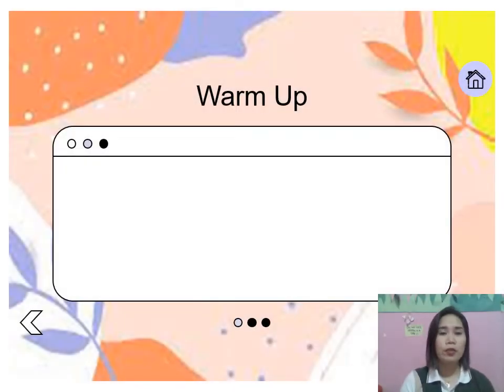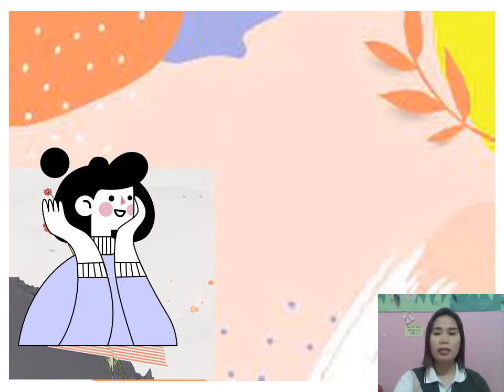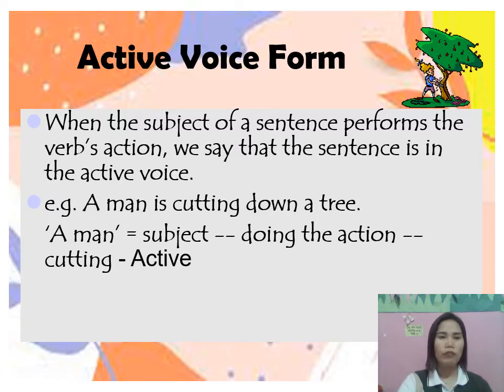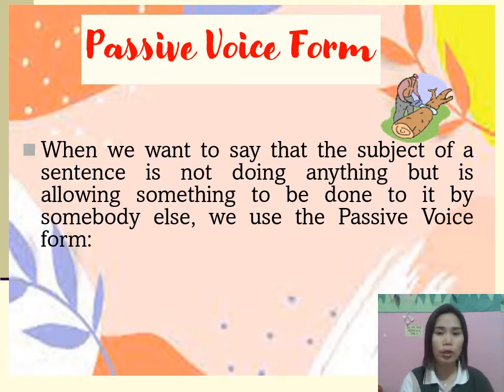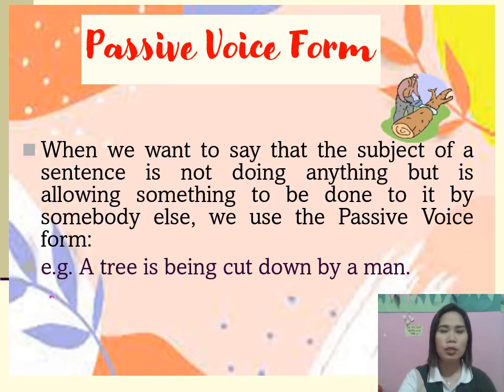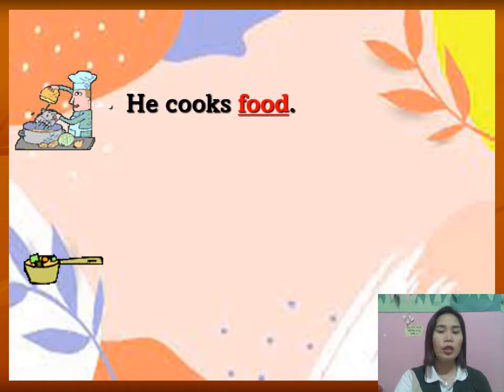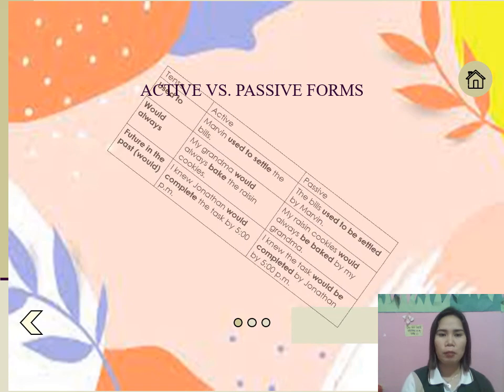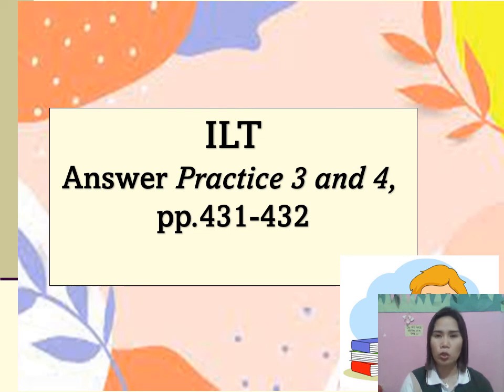ENGLISH 9 ACTIVE PASSIVE VOICE